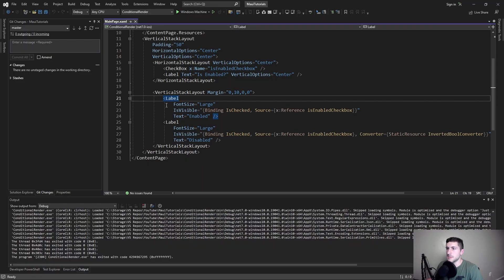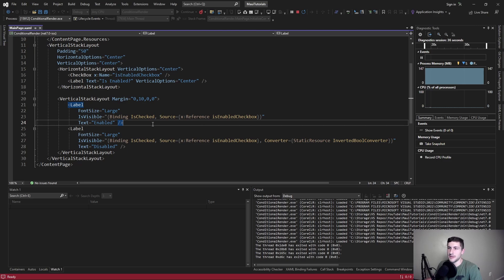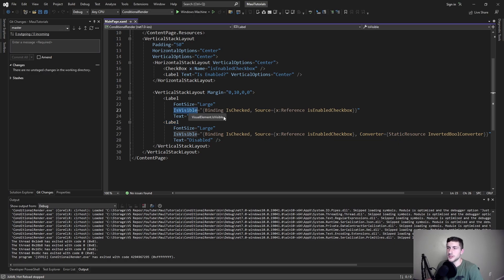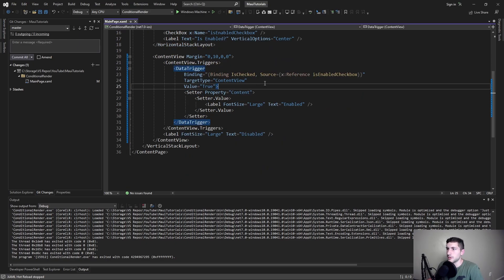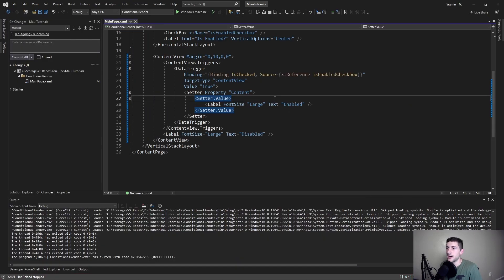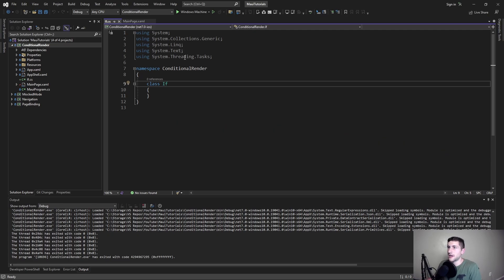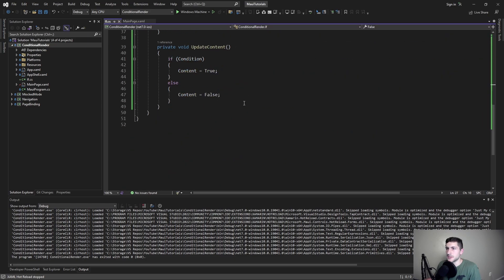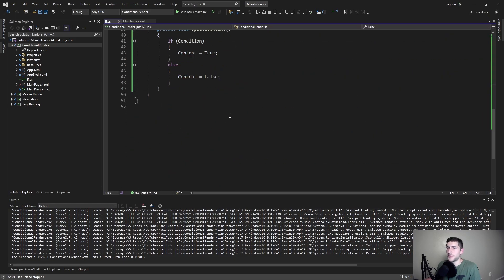The Right Way to Conditional Render in .NET MAUI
Learn how to conditional render in a .NET MAUI application!

🕗 Timestamps:
0:00 - The Usual Way
1:39 - Solving Performance w/ a Data Trigger
3:54 - Solving Usability w/ a Custom Component
12:55 - Conclusion